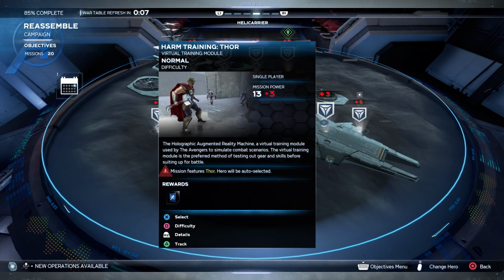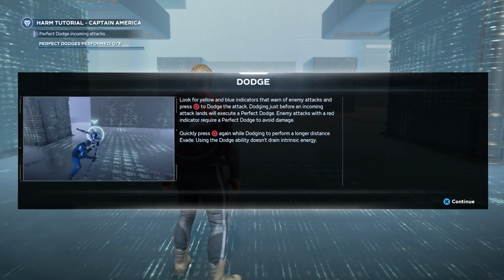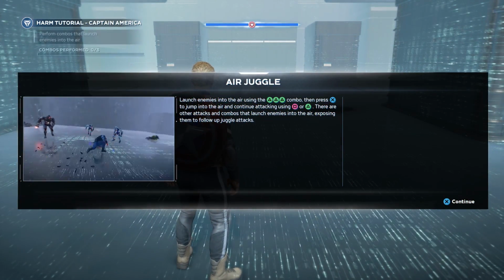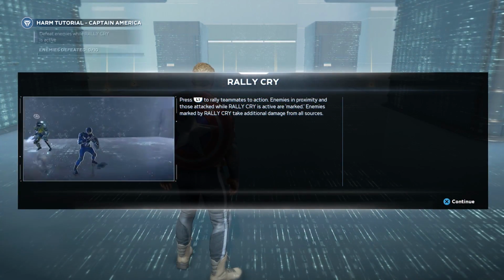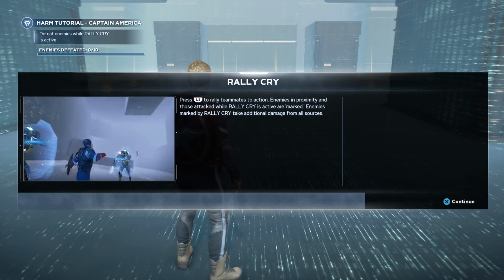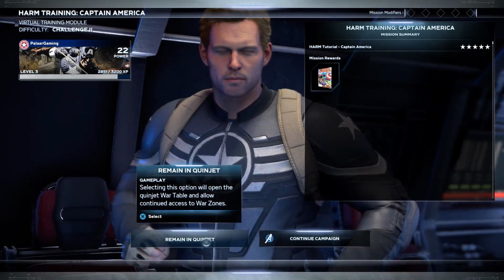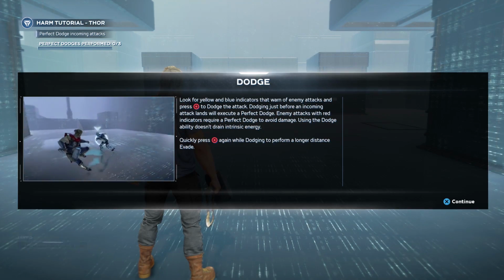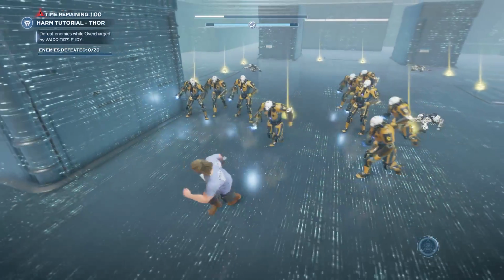Avengers [Blind] | 022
Wherein we do training for our two newest Avengers.